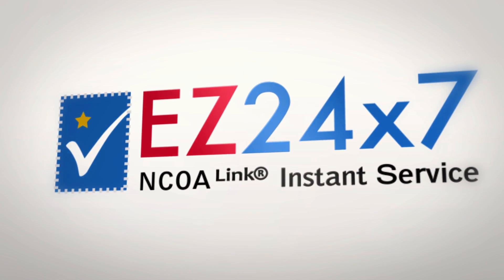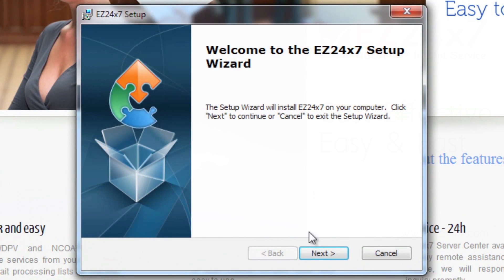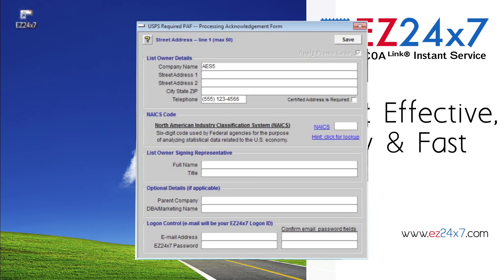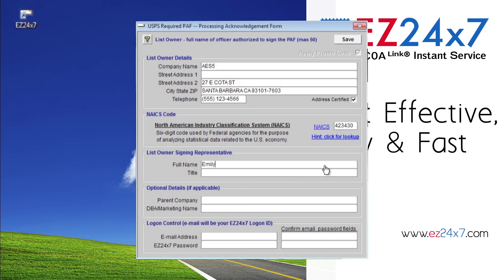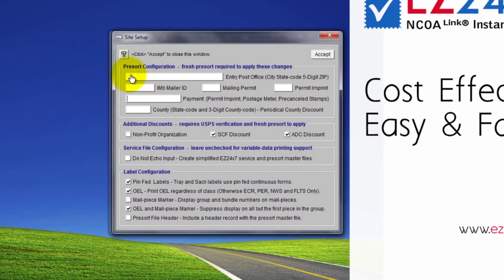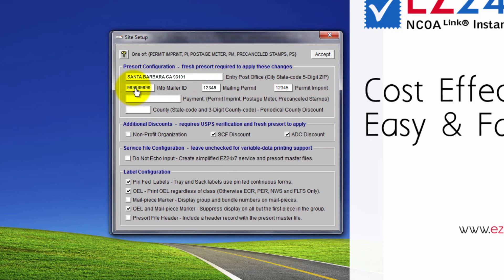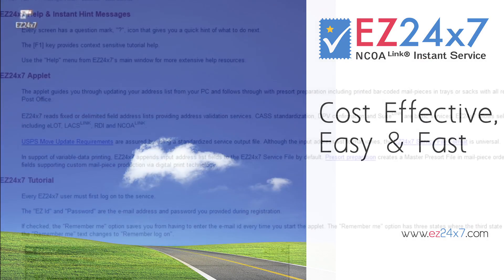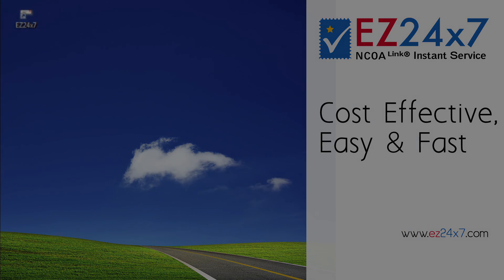1. Getting Started - Download Install and USPS PAF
Hello my name is Emily. I will be showing you EZ24x7 Download, Installation and USPS PAF Registration.